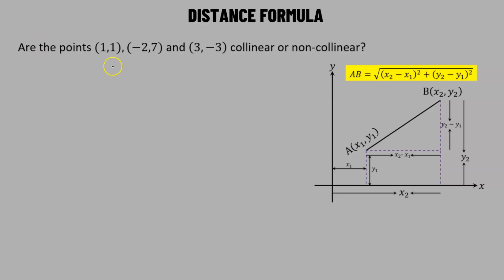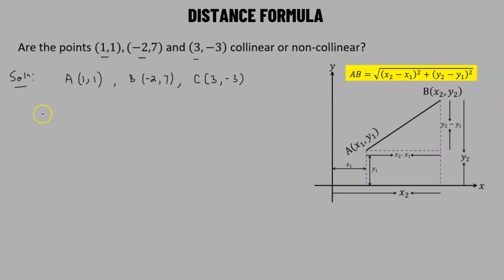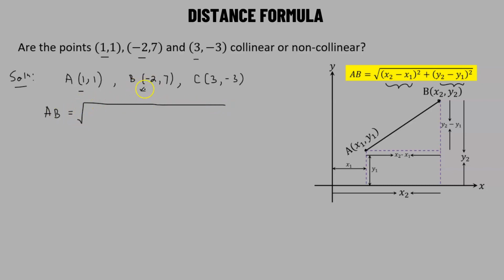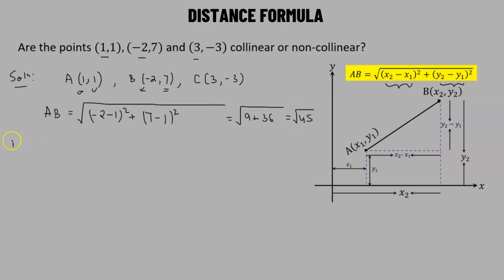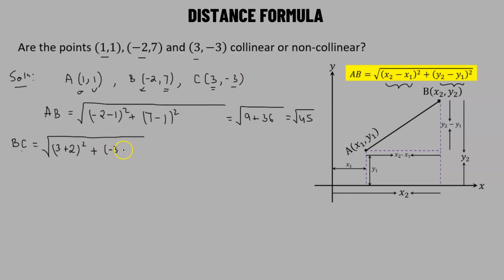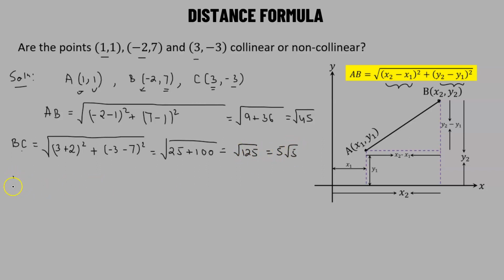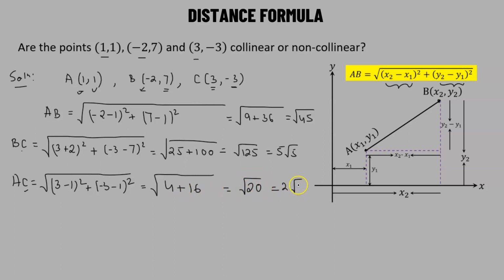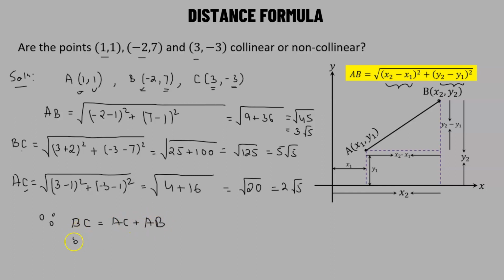11 | Points and their co-ordinates | Distance Formula - Worked Out Problem